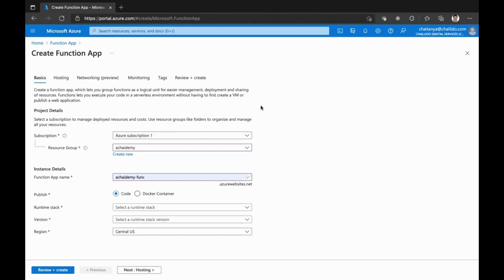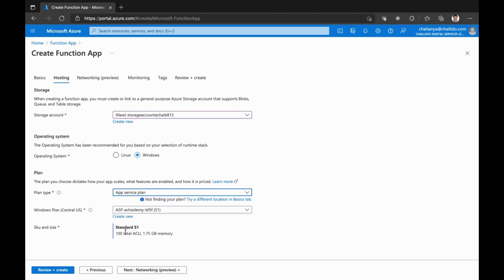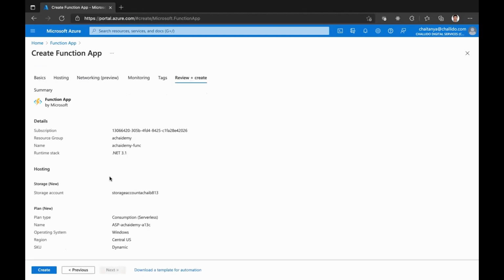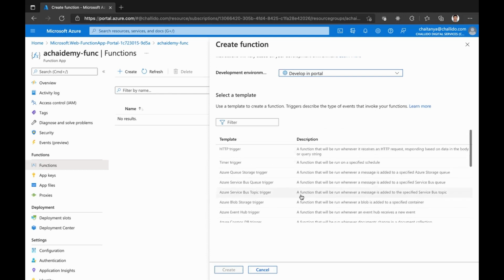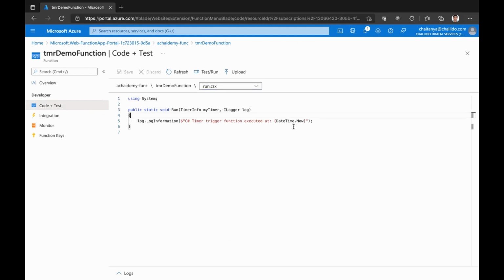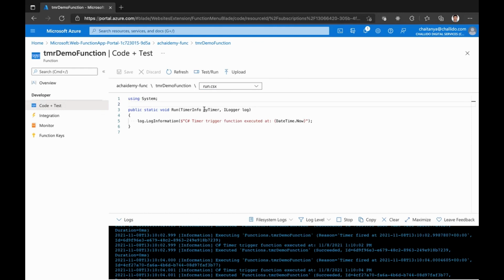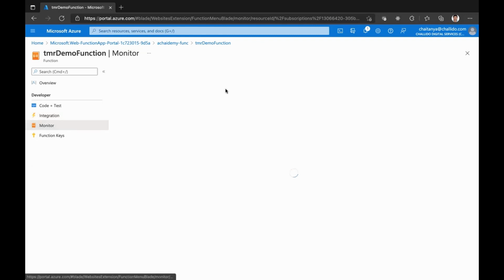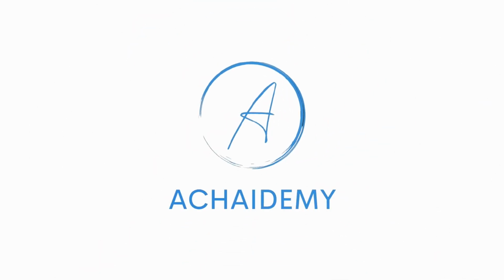Step by step guide - Creating Azure Functions